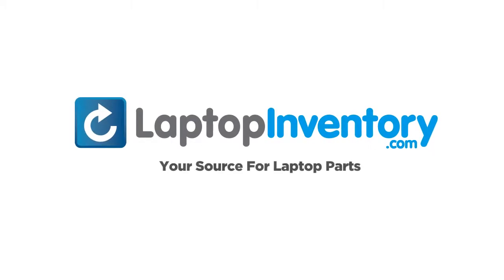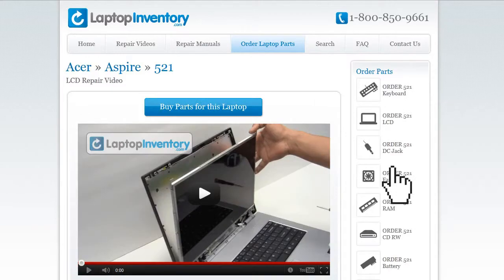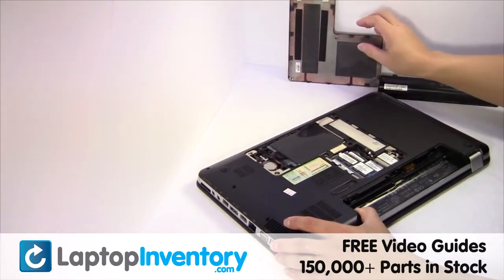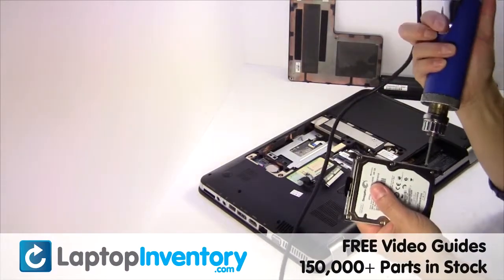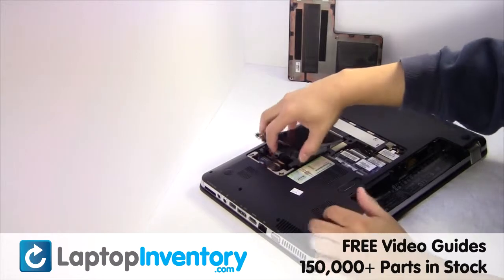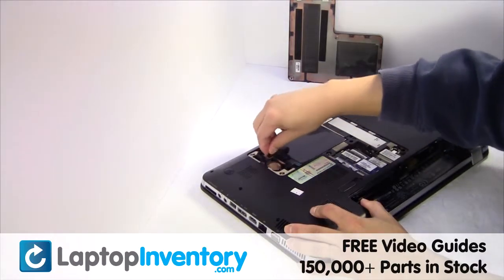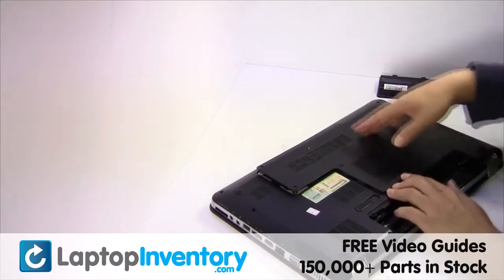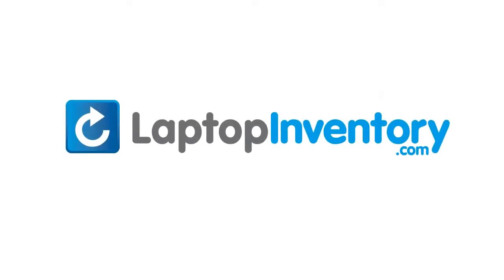HP DV6-3000 Hard Drive Replacement - Pavilion Laptop Install Repair Guide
: HP DV6-3000 Hard Drive Replacement - Pavilion Laptop Install Repair Guide - DV6-3000 DV6-3033TX DV6-3033HE DV6-3034 DV6T-3000 DV6Z-3000 DV6-3100 DV6-3034NR DV6-3034TX DV6-3035 DV6t-3100 DV6t-3200 DV6t-4000